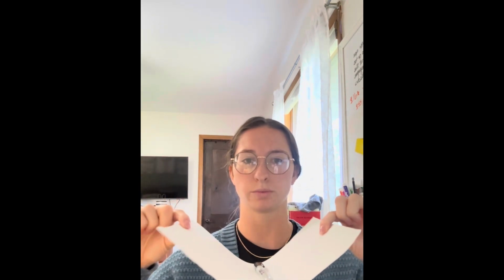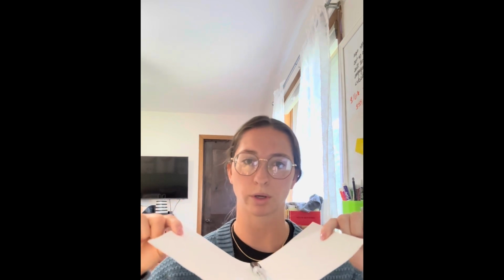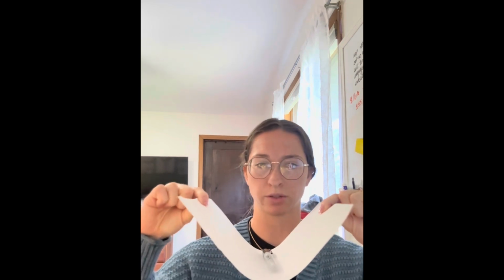August 26, 2025